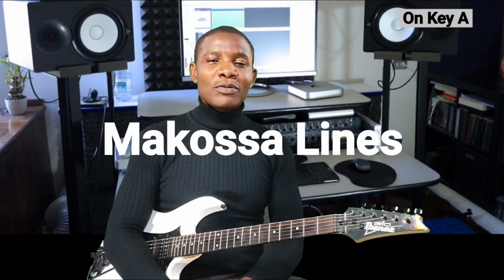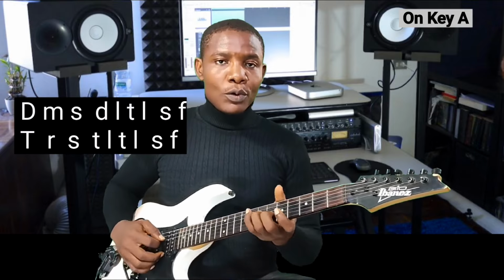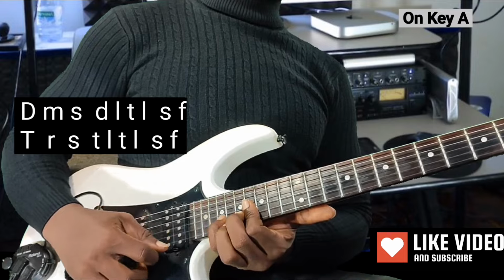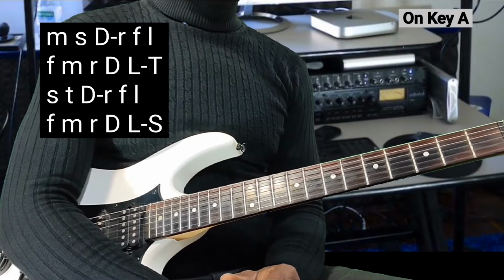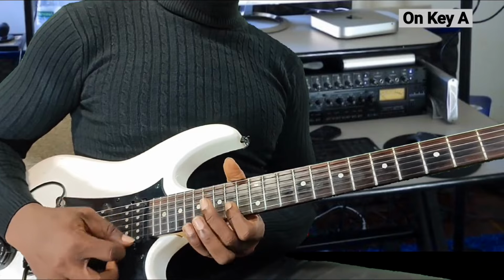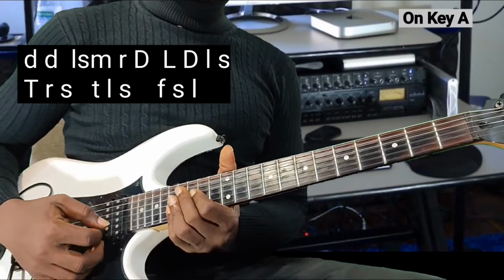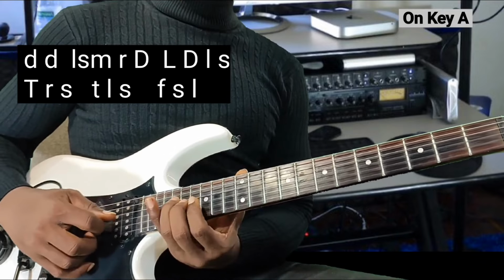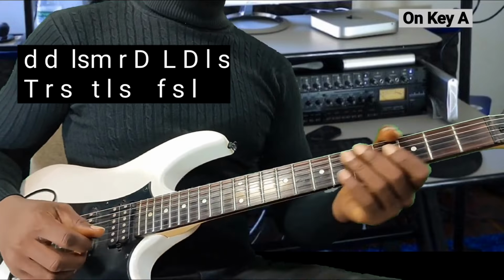3 Makossa guitar lines you can use in Church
Makossa Guitar lesson you can Play in Church Praise over 1 4 5 4 chord progression